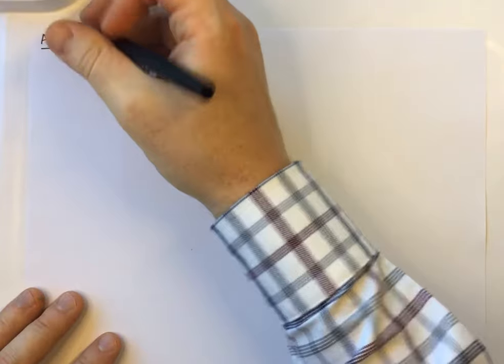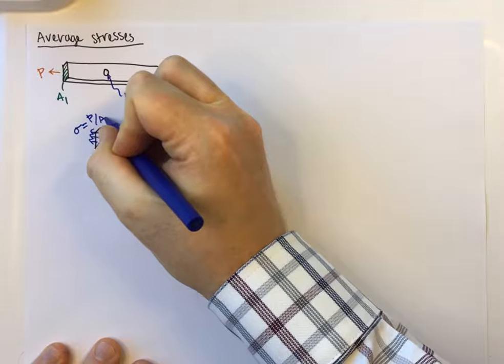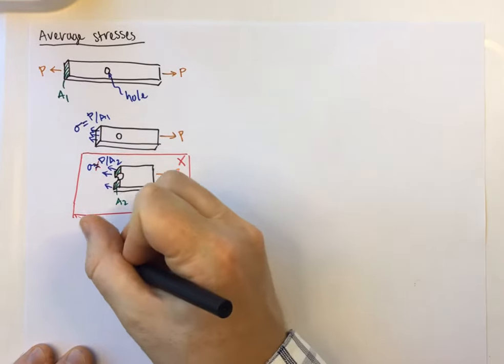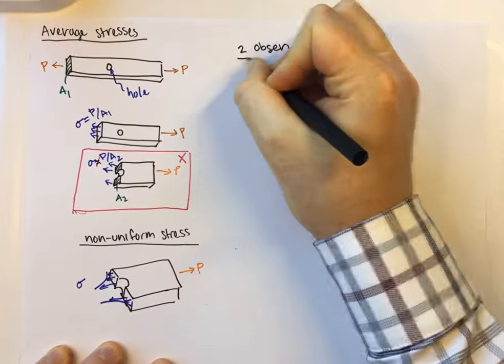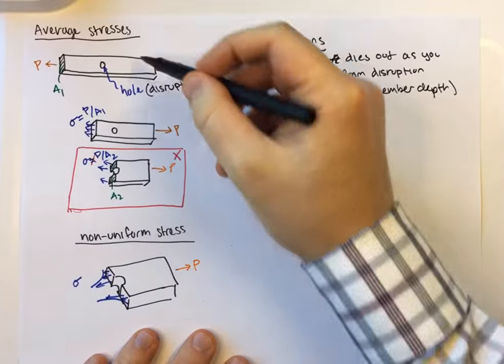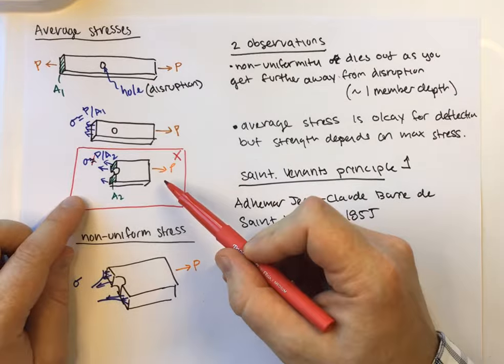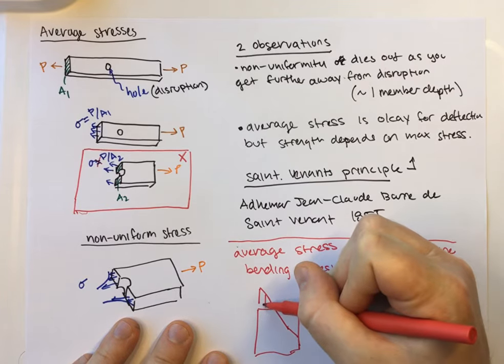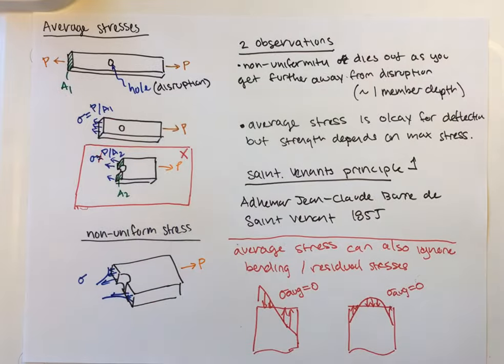L03 Stress1 01AverageStress